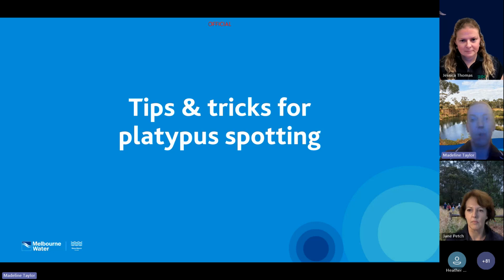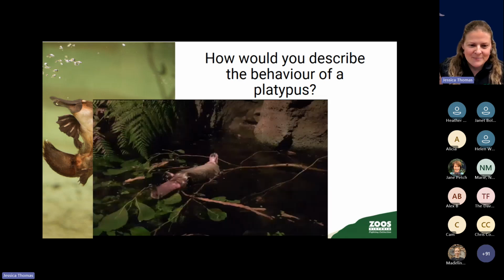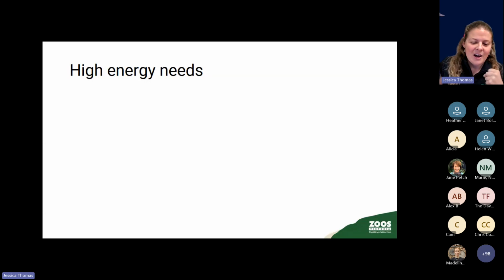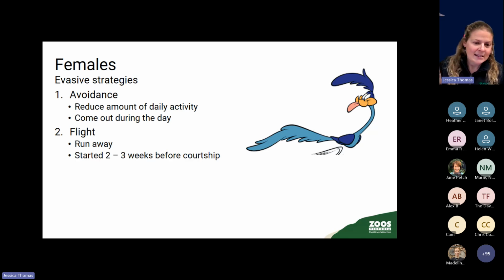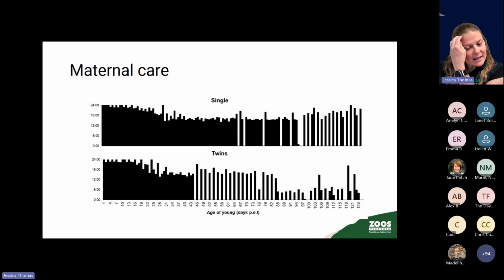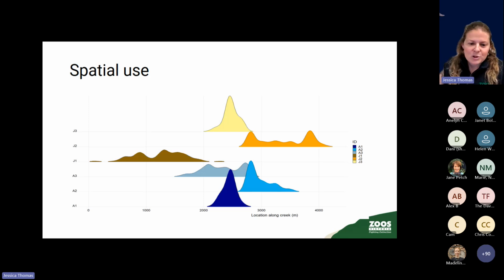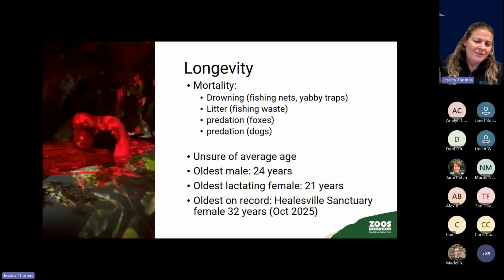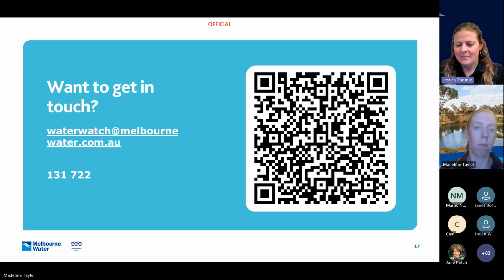Platypus Unveiled: Secrets of Australia’s Elusive Icon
This engaging webinar explores the fascinating world of the platypus! Learn about their unique biology, behaviour, and habitats, along with expert tips on how to spot these elusive creatures in the wild. Whether you're a nature enthusiast, citizen scientist, or just curious about one of Australia's most mysterious animals, this webinar is for you! 🙌

Outline:
Introduction to platypus behaviour and biology - Dr Jessica Thomas, Zoos Victoria 🌱
Dr Jessica Thomas is a platypus specialist based at Healesville Sanctuary. She completed her PhD on breeding biology of the platypus and has worked for Zoos Victoria for 17 years.

Tips and tricks for spotting platypus - Madeline Taylor, Waterwatch Coordinator, Melbourne Water 💧
Madeline Taylor is an expert in citizen science and has a passion for observing animals in the wild. Learn about the best times and places to record sightings of platypus using platypusSPOT - perfect for your next citizen science adventure!

Image credit: Doug Gimesy